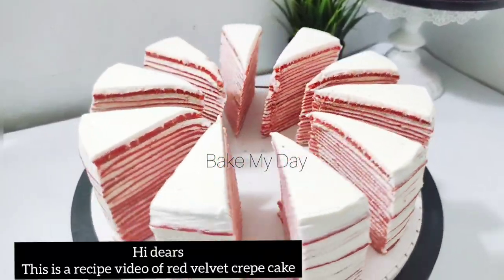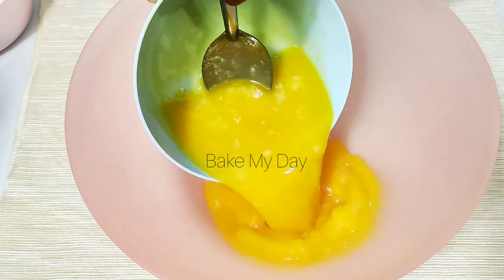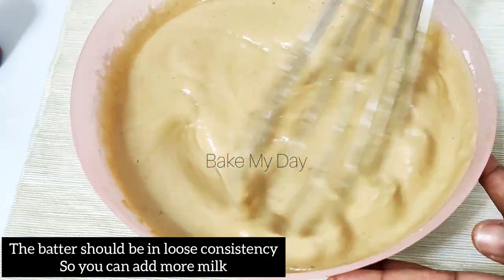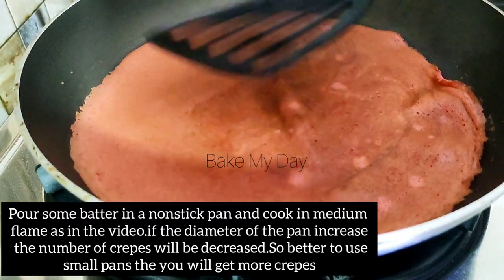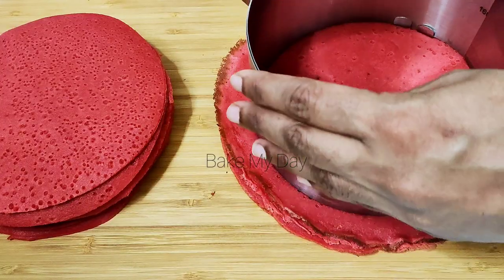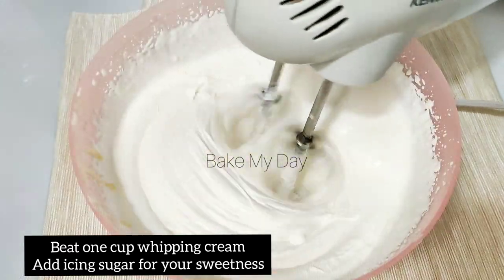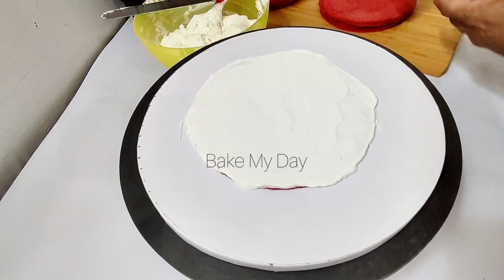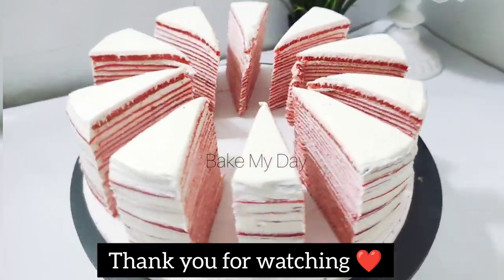Xmas Special Red velvet Crepe Cake/ Crepe Cake